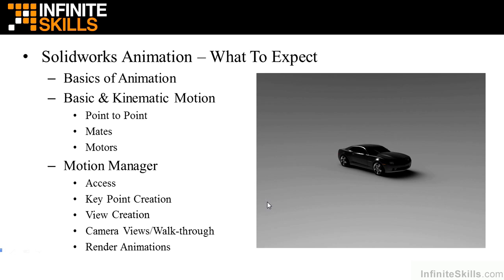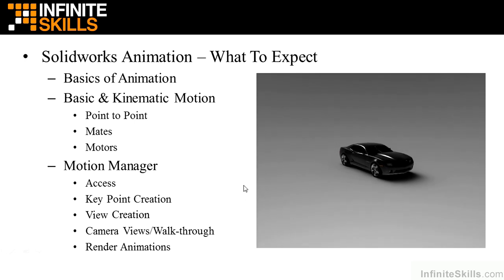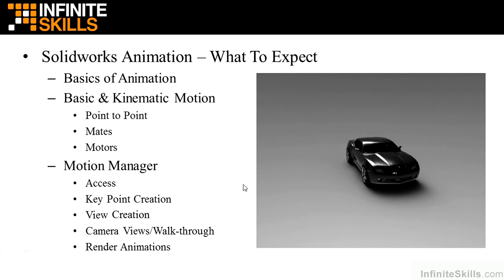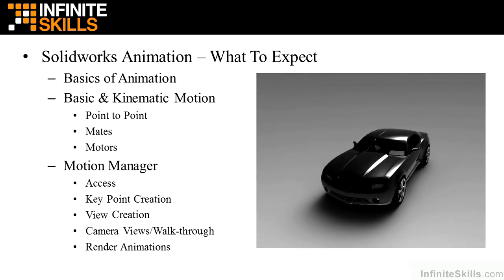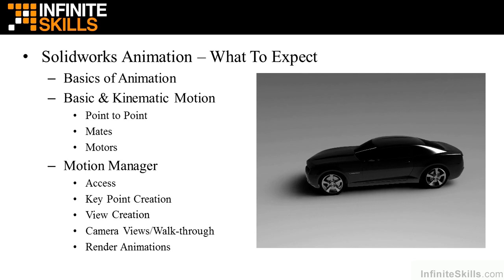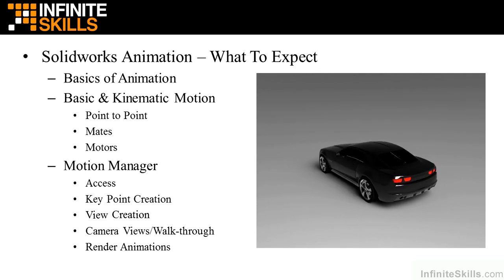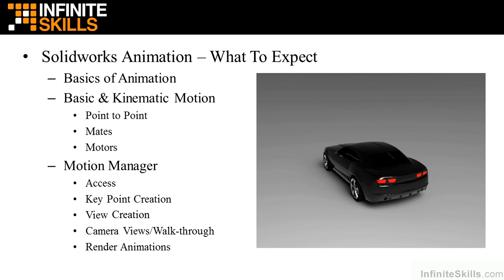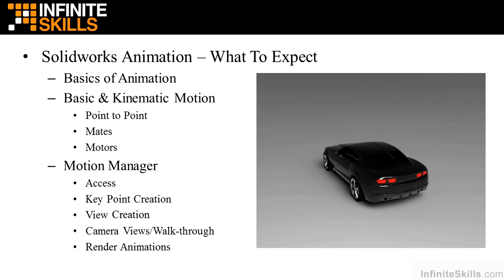SolidWorks - Animation Tutorial | What You Should Expect From This Course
Want access to all of our SolidWorks training videos? Visit our Learning Library, which features all of our training courses and tutorials

More details on this SolidWorks - Animation training can be seen This clip is one example from the complete course. For more free SolidWorks tutorials please visit our main website. YouTube